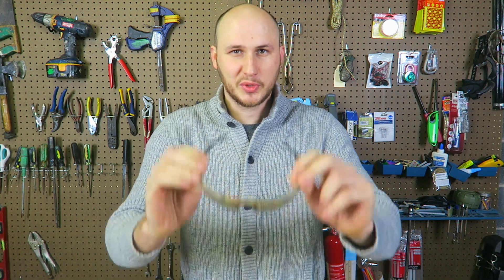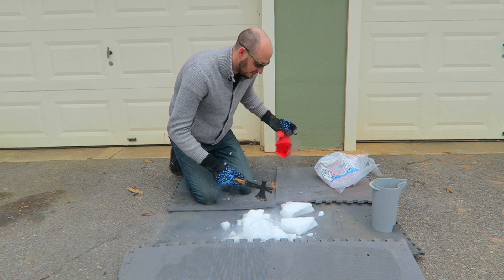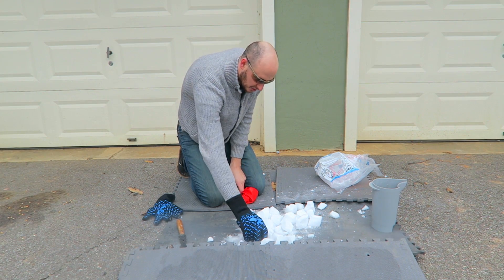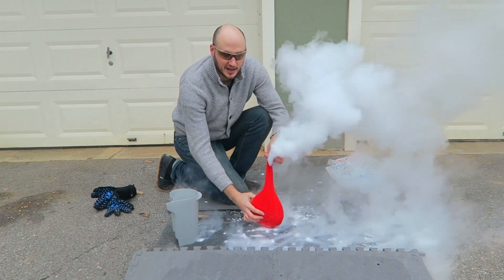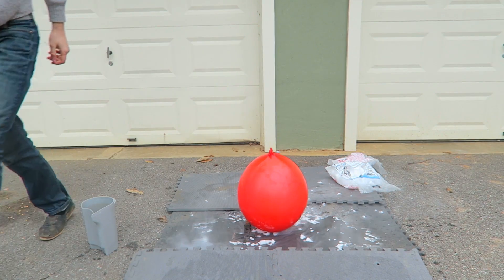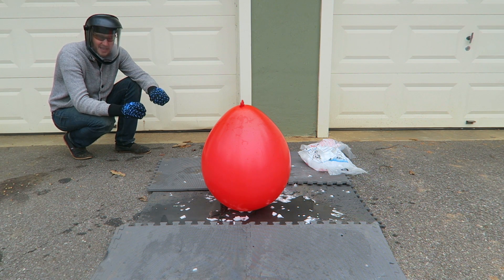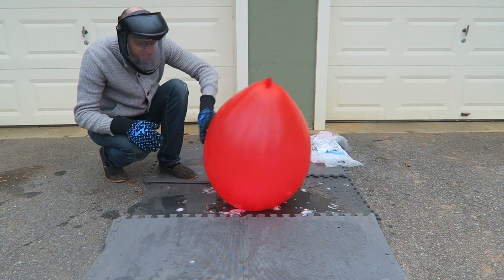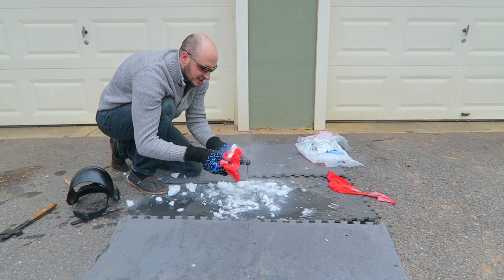What Happens If You put Dry Ice Into Giant Balloon?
Camera gear I use to make video:
My older camera that I still use Canon EOS 60D
Editing Software